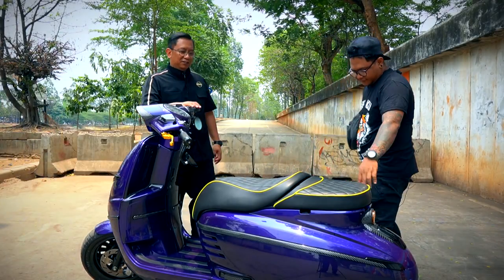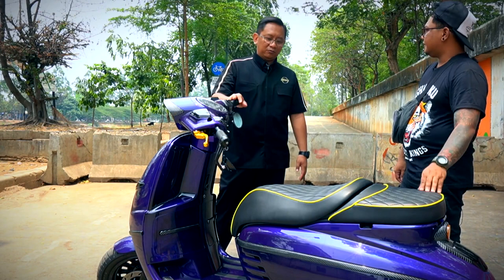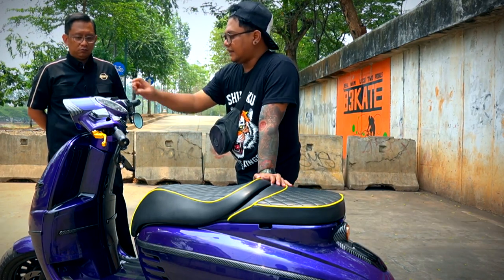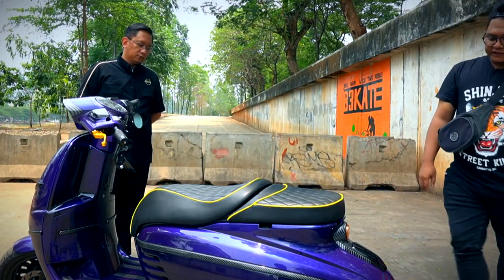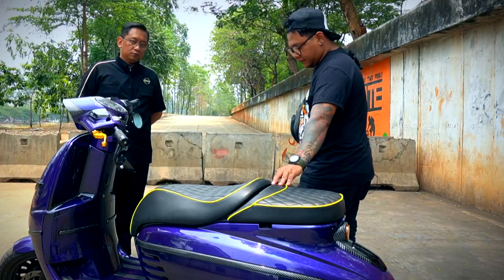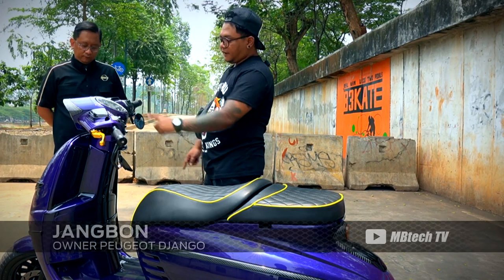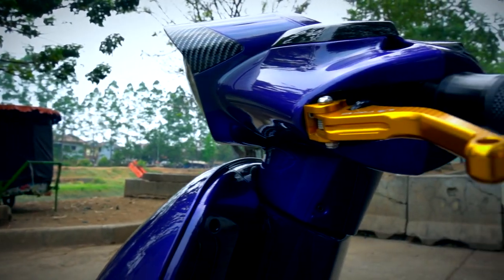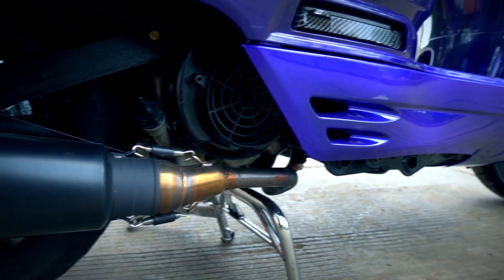Modifikasi : Peugeot Django Scooter Matic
Skuter asal Prancis di Indonesia tergolong jarang dijumpai, apalagi yang versi modifikasi. Nah Mister MB menjumpai salah satu Peugeot Django yang sudah di modif dengan gaya tersendiri ala sang pemilik.
Sebut saja Jangbon asal Jatiwaringin, Jakarta Timur. Pria yang punya usaha barber shop itu sukses merombak tampilan standar Django menjadi model ala Vespa Modern yang menawan dan berkarakter sesuai keinginan pemiliknya.

Sektor jok juga ditonjolkan di motor ini, buktinya model eropa yang mewah dipilih oleh Jangbon dengan balutan bahan MBtech Premium - Carrera berwarna hitam dipadu lis kuning dari MBtech New Superior.